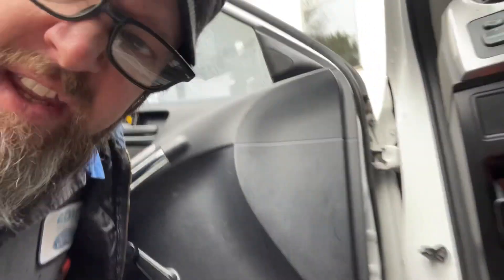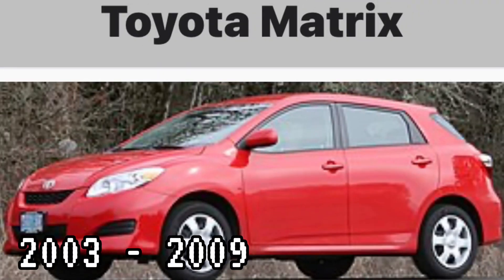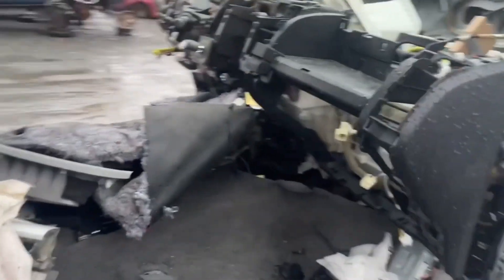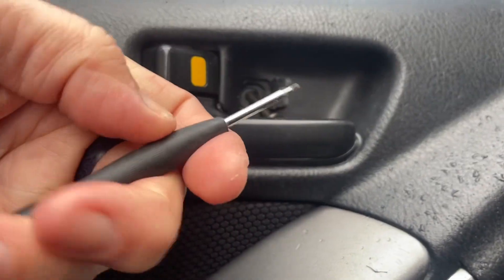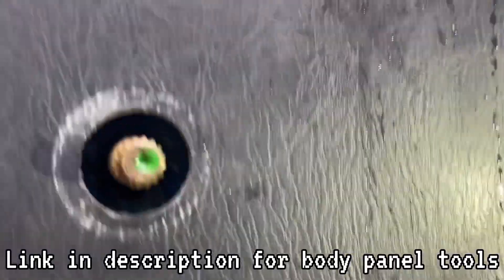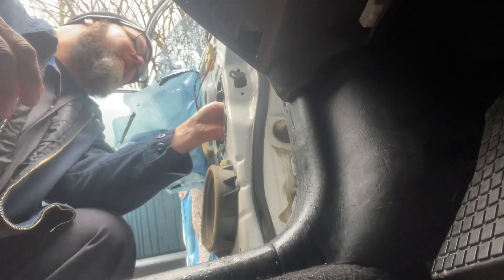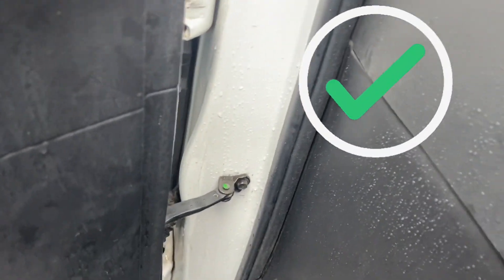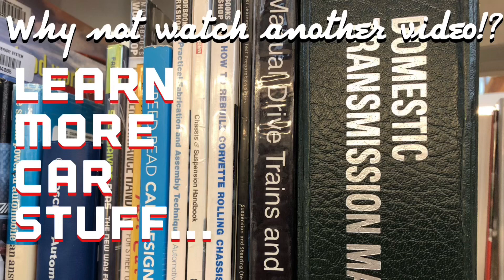Door Check Strap Stopper Jam! Hinge Stop thing in door. Matrix, Vibe, Prius, Corolla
TaskRabbit automotive. Doing some work for a client had to stop by the old wrecking yard to find a part who’s name eluded me. The Pontiac Vibe is a compact car that was sold by Pontiac from 2002 to 2010 It was jointly developed by General Motors along with Toyota.

Pontiac Vibe 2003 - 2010 (link below)
Geo / Chevrolet Prizm 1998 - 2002 (link below)

Toyota Corolla 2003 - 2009 (link below)
Toyota Matrix 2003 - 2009 (link below)

Door Check Strap Stopper Jam Hinge Driver Front LH Left or RH Right Fits 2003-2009 Toyota Corolla or Matrix 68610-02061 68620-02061
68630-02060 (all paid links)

Body Panel Tools 🧰 for removing inside door panel.

Hey! I've been using Taskrabbit to make MORE than just earning extra income.